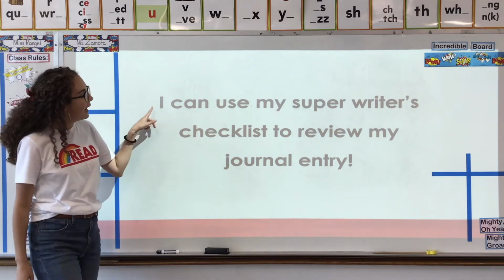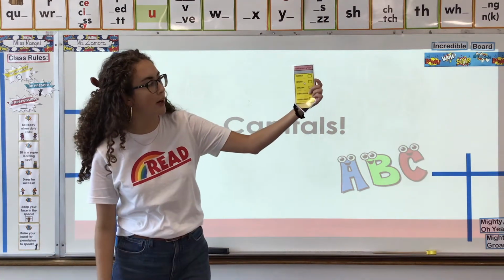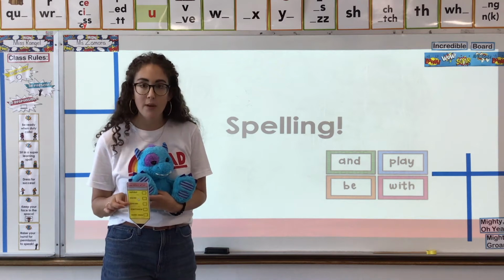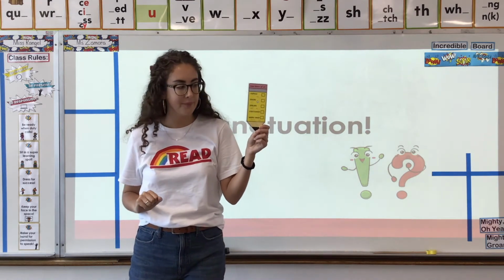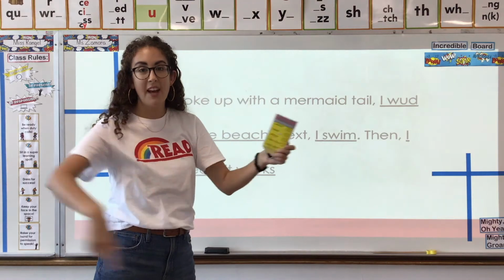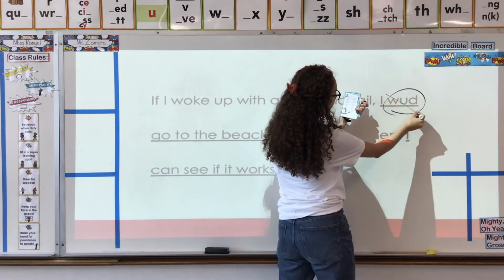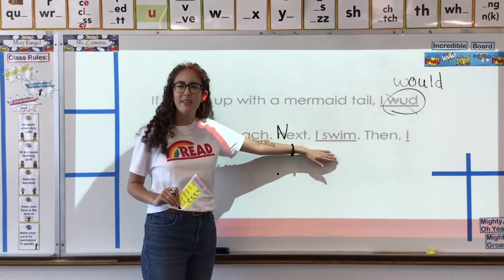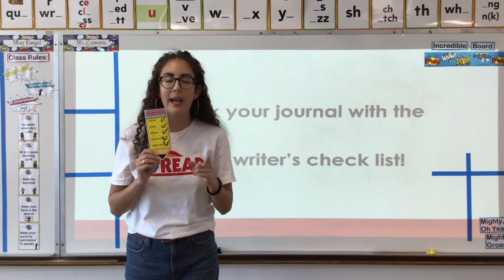Writing - September 1st